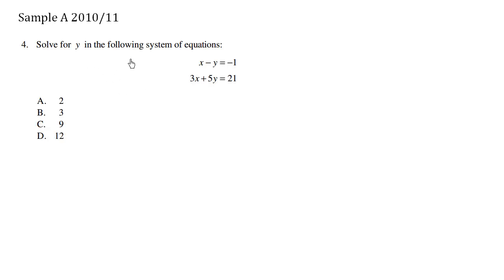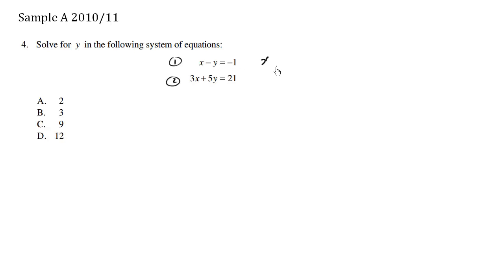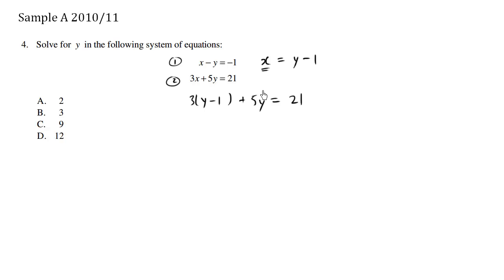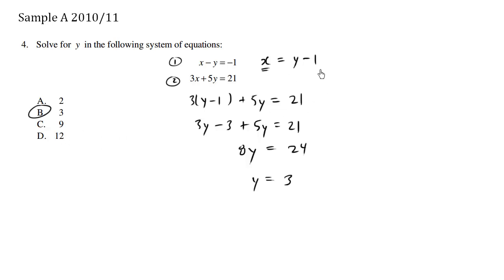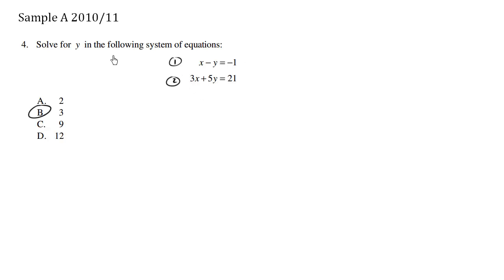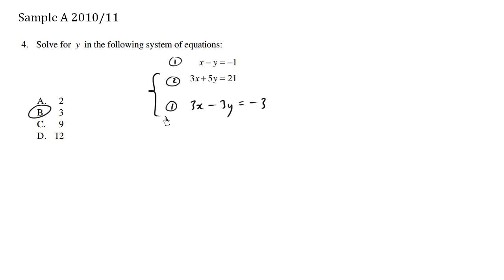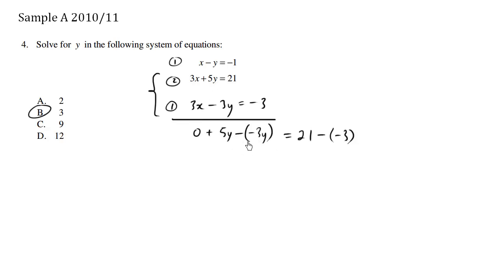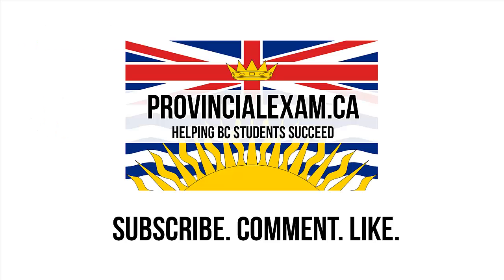Math 10 Provincial Sample A - Question 4